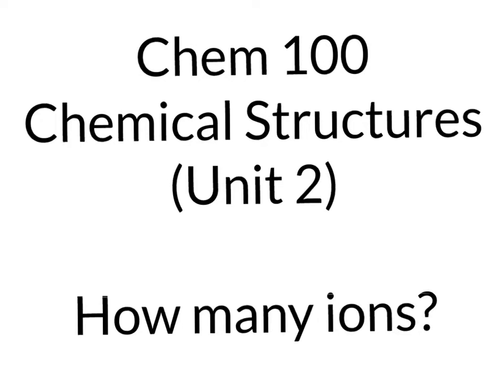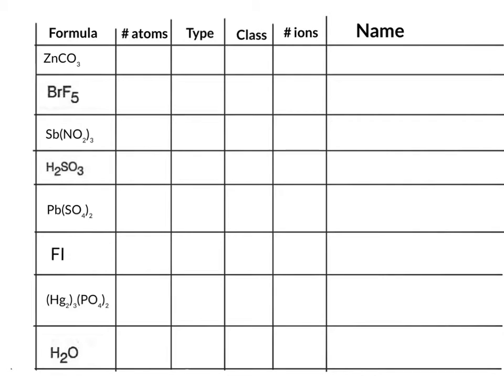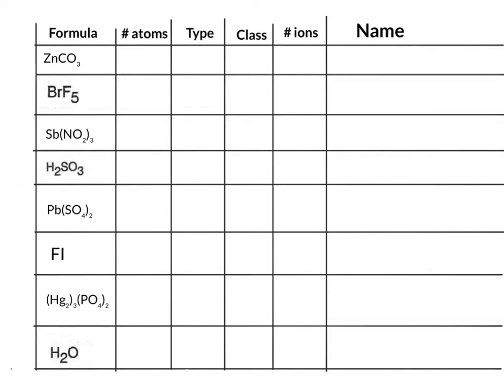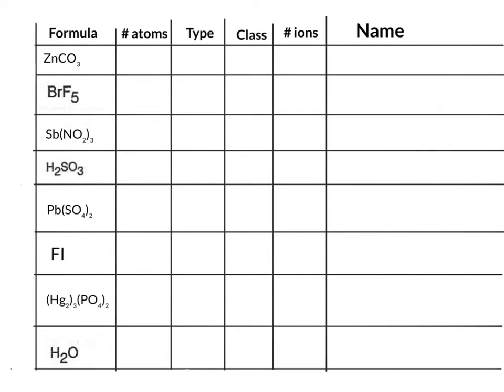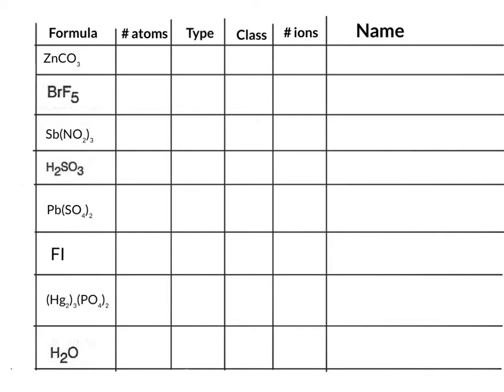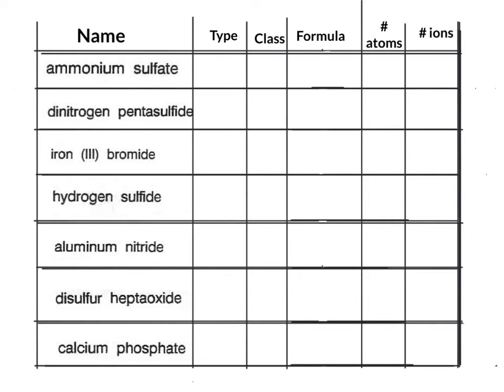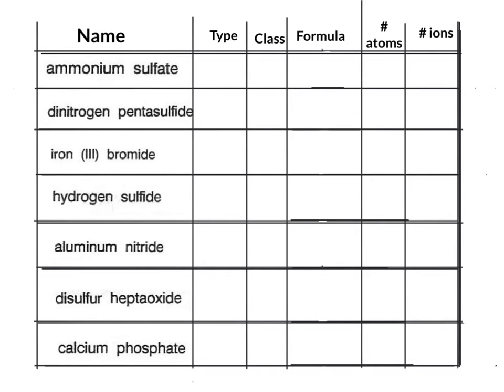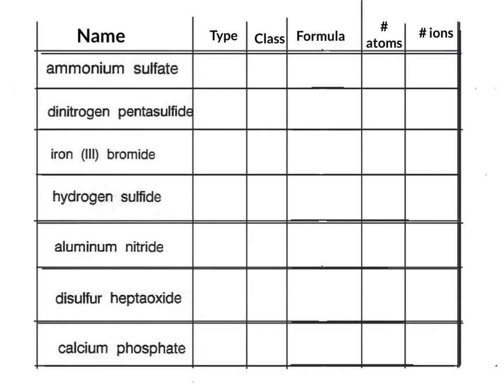U2 pxx how many ions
How many ions?